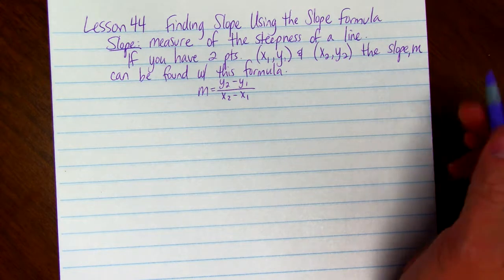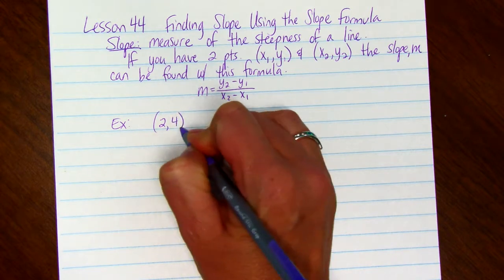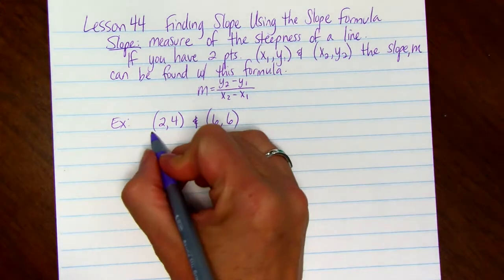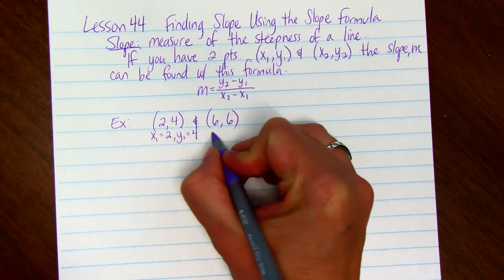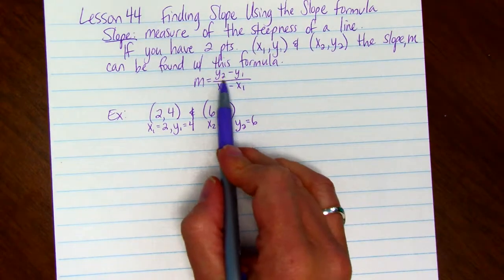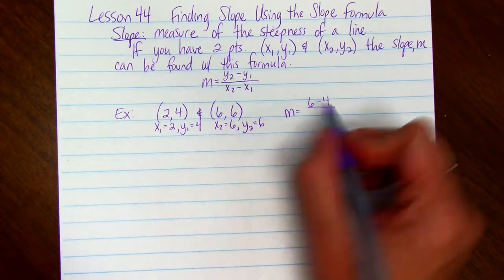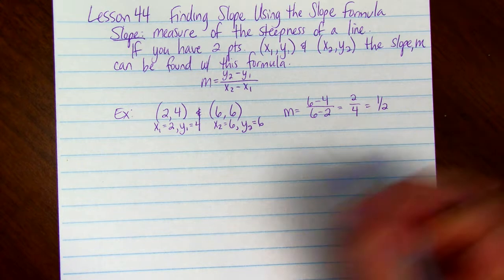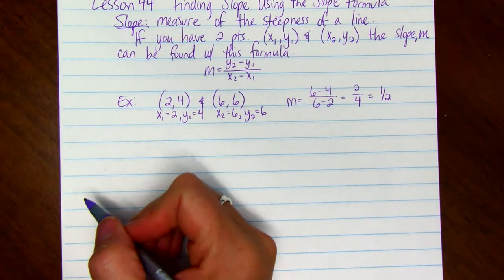Finding Slope Using the Slope Formula